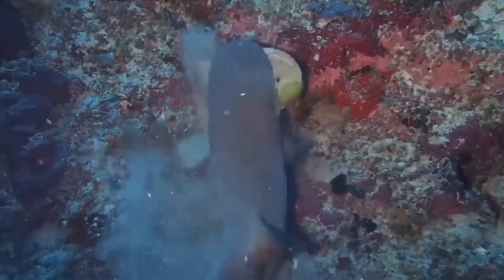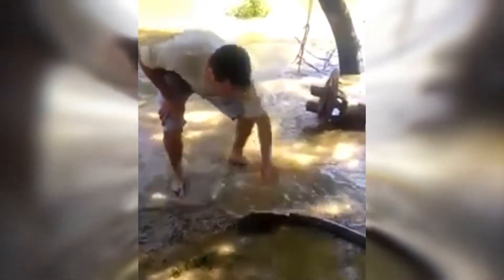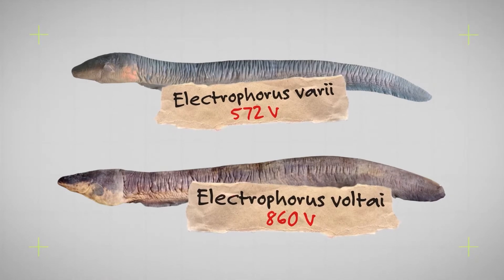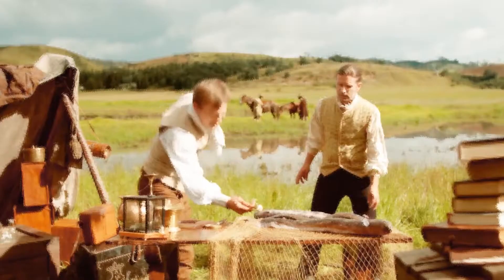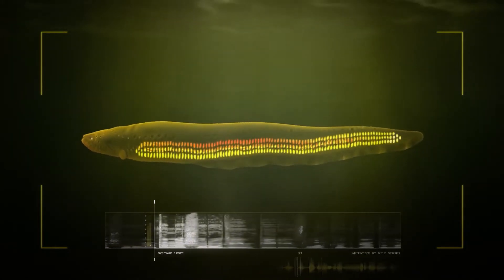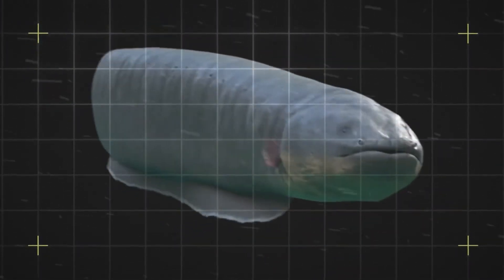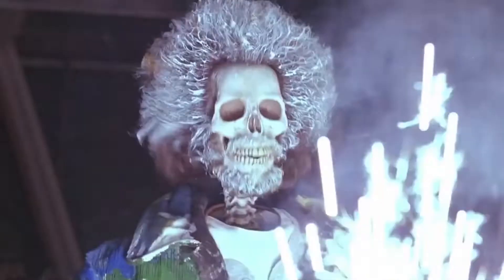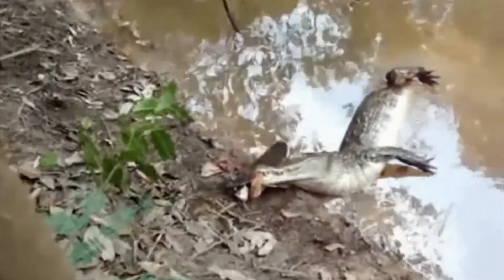This eel completely electrocuted an alligator with 1000 V of electricity !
Alligators are pretty fearsome animals. Their Bite is very powerful. But what happens when this powerful animal Comes face to face with a dangerous eel that can produce upto 1000 volts of electricity .
In this video we will see how an eel completely electrocutes a dangerous freshwater alligator with 1000v of electricity saving itself from being eaten with a stunning stalemate.
Eels are ray-finned fish belonging to the order Anguilliformes (/æŋˈɡwɪlɪfɔːrmiːz/), which consists of eight suborders, 19 families, 111 genera, and about 800 species. Eels undergo considerable development from the early larval stage to the eventual adult stage, and most are predators.

The term "eel" is also used for some other eel-shaped fish, such as electric eels (genus Electrophorus), spiny eels (family Mastacembelidae), and deep-sea spiny eels (family Notacanthidae). These other clades, however, evolved their eel-like shapes independently from the true eels. Eels live both in salt water and fresh water and some species are catadromous.
But the eel we are going to talk about today is not an eel ... It just looks like an eel  but its not.
Watch the whole video to find out.
An alligator is a crocodilian in the genus Alligator of the family Alligatoridae. The two extant species are the American alligator (A. mississippiensis) and the Chinese alligator (A. sinensis). Additionally, several extinct species of alligator are known from fossil remains. Alligators first appeared during the Oligocene epoch about 37 million years ago.But the alligator in this video is not actually an alligator but actually a caiman
The name "alligator" is probably an anglicized form of el lagarto, the Spanish term for "the lizard", which early Spanish explorers and settlers in Florida called the alligator. Later English spellings of the name included allagarta and alagarto.
Intro 0:00
A brief idea of how an electric eel feels like 0:34
Intro to our main character (eel) 1:09
History of this fish 2:07
Experiments On studying the fish 2:36
The secret 3:25
How do they actually use it 4:17
 bonus facts 4:58
 Eel electrifies a dog 6:03
Eel vs Alligator 6:18